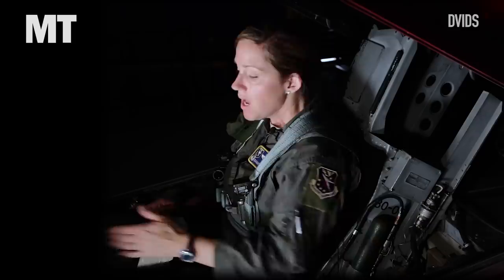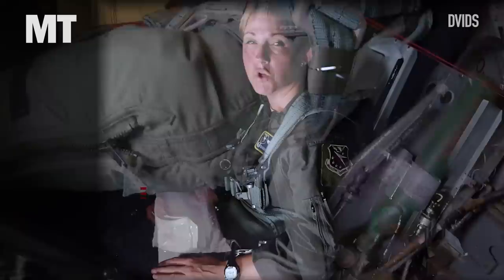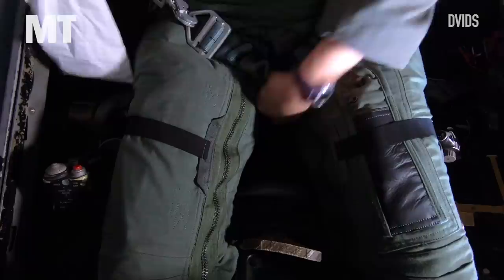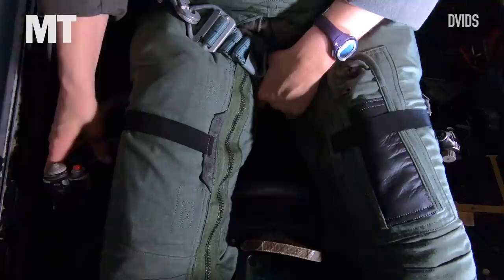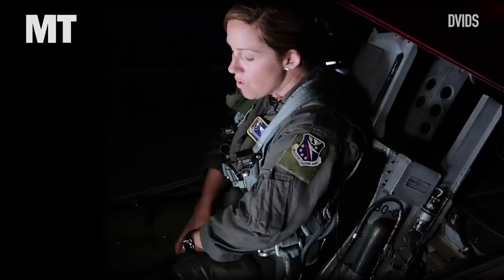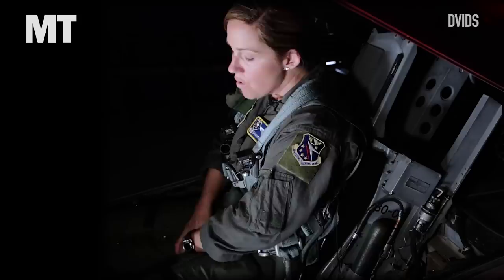How the US military trains female pilots to relieve themselves during long flights| Newsbreak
How do female aviators relieve themselves in the cockpit? Just like men, they do it right where they're sitting.